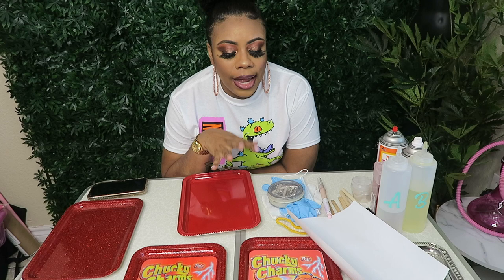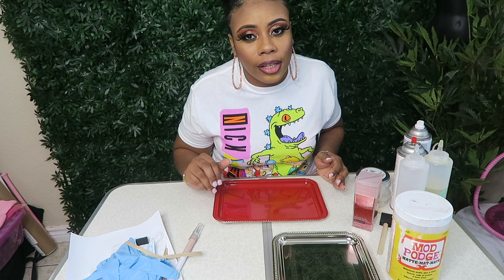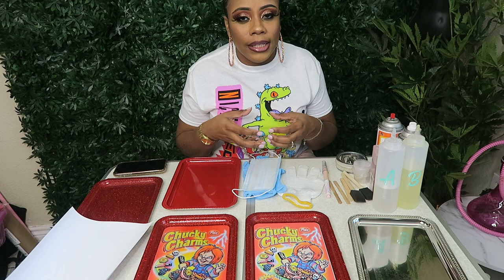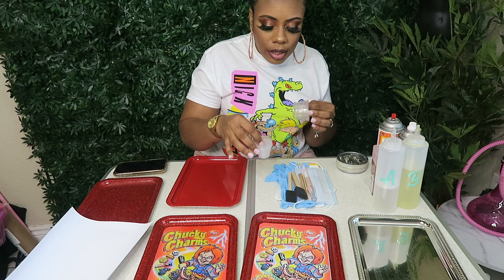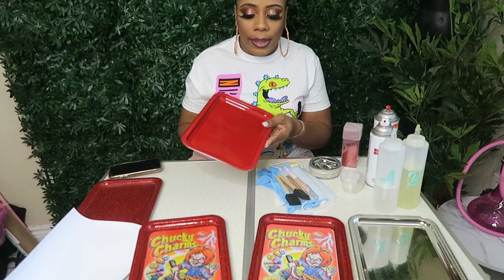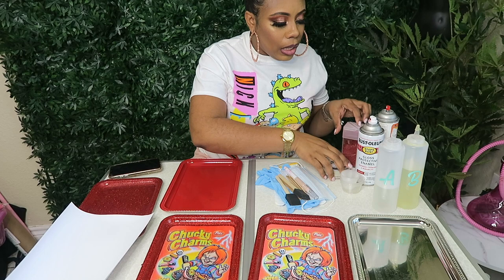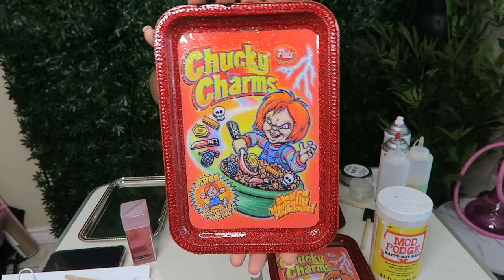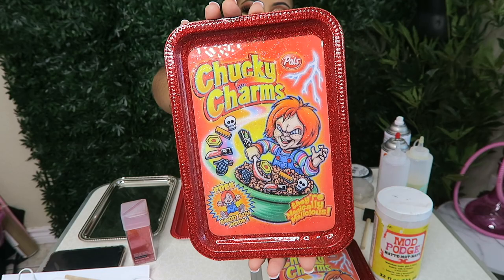HOW TO MAKE A ROLLING TRAY 101| EASY AND SIMPLE| STEP BY STEP GUIDE| MOMPRENEUR BOSS LIFE EP.10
Hey yall! I'm back with another video. My first "How To" video!!! I have been making rolling tray for about 2 years now and this has been the easiest method for me so far!

GET YOUR COPY OF THE ROLLING TRAY BIBLE EBOOK GUIDE!!!

Products I use are listed below:
Shipping Boxes- 12x8x4 Uline.com
Bubble Wrap- Uline.com or Walmart
Epoxy- Amazon.com
Sticky Pads- Amazon.com
Cricut machine- Amazon.com
Transfer paper- Amazon.com
Spray Paint- Home Depot
Mod Podge Acrylic Sealer- Michael’s or Amazon.com
Disposable Nitrile Gloves- Amazon.com
Disposable Mask- Amazon.com
Mixing Cups- Amazon.com or Dollar Tree
Popsicle Sticks- Dollar Tree
Mod Podge Glue- Michael’s or Amazon
Glitter- Michael’s (Recollections Brand)
Address Label Machine- Amazon.com (Rollo Brand)
Label Paper for Printers- Amazon.com
Shipping Scale- Amazon.com
Printable Vinyl- Amazon.com
Waterslide- Amazon.com
Bubble Mailers- Amazon.com
Poly Mailers- Amazon.com
Free Fragile Stickers- USPS.com
Grinders- Local Vendor
Lighters- Dollar tree
Business Cards- Uprinting.com
Ashtrays- Local Stores and Dollar tree
Molds- Amazo.com or Etsy.com
X-acto Knife- Amazon.com
Trays- Dollar Tree
Weeding tool- Amazon